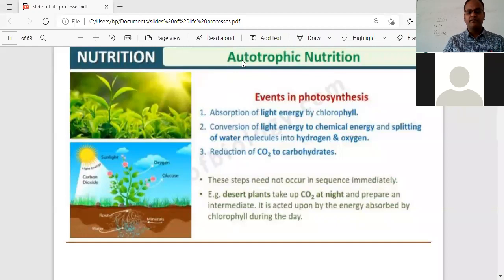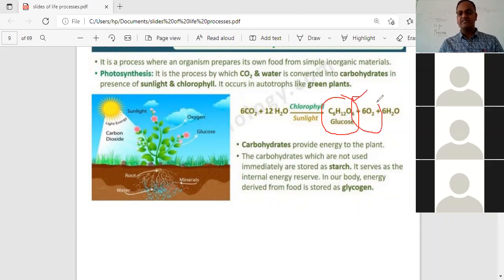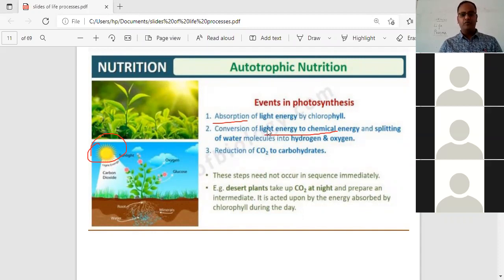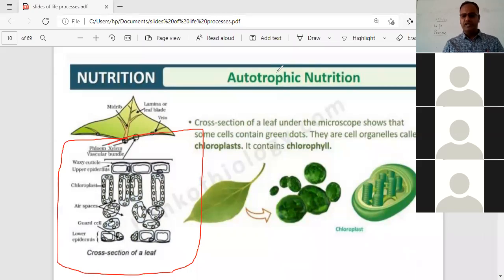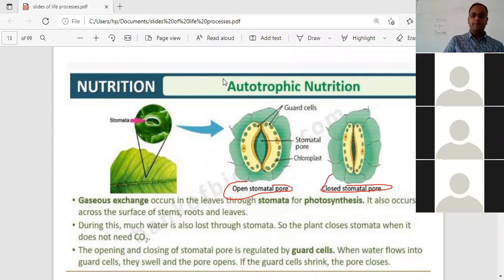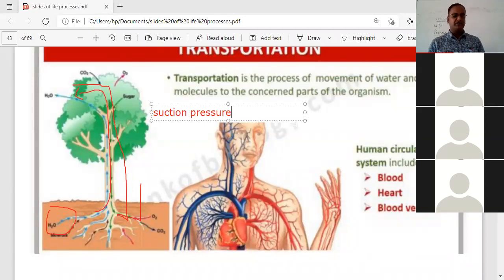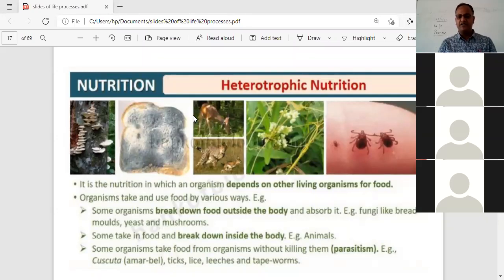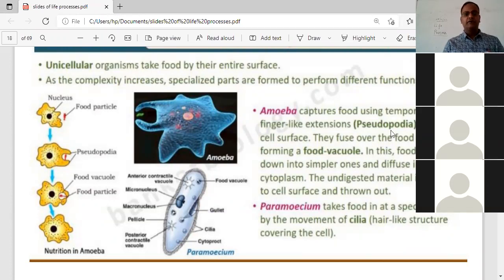XG Science by Abhishek mishra 25 04 2022